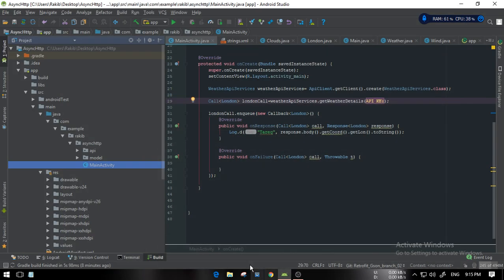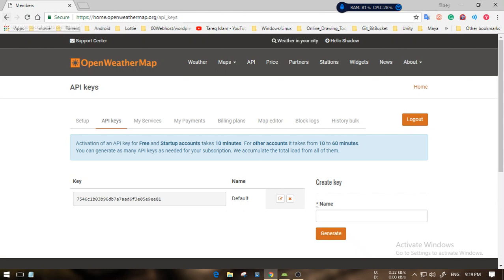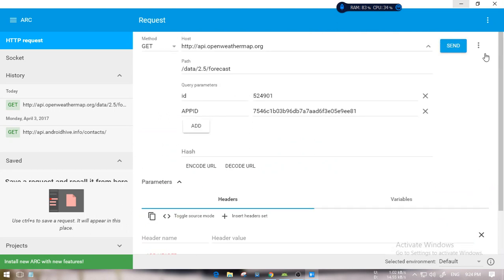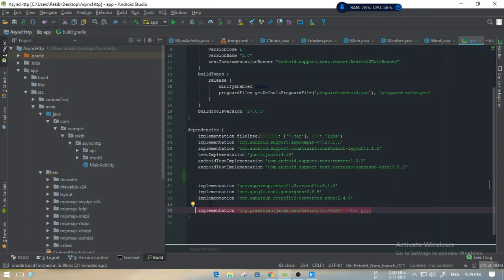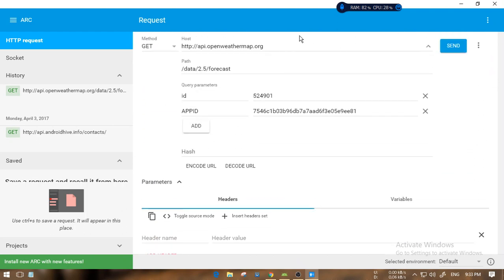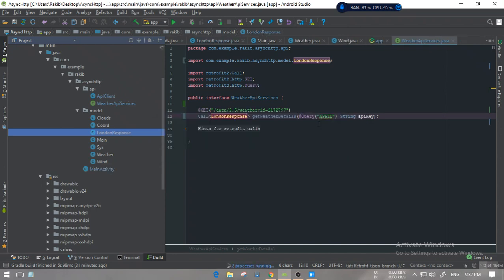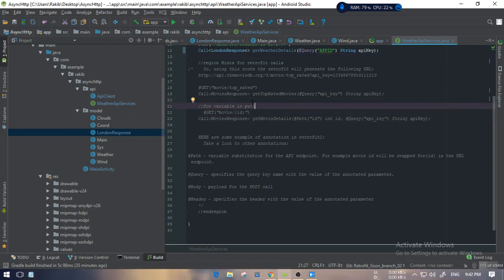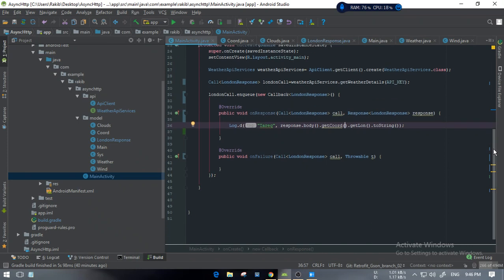Retrofit With Gson in Android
A way of parsing json from server. The quickest way

Dependencies:
    implementation 'com.squareup.retrofit2:retrofit:2.4.0'
    implementation 'com.google.code.gson:gson:2.8.5'
    implementation 'com.squareup.retrofit2:converter-gson:2.4.0'

  implementation 'org.glassfish:javax.annotation:10.0-b28' //for pojo

Note: Branch 2 should be used.